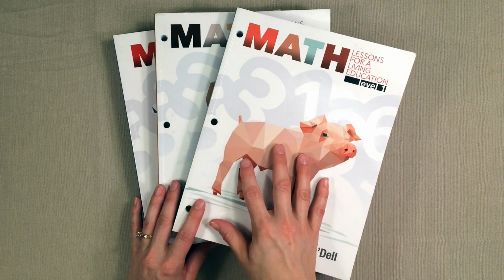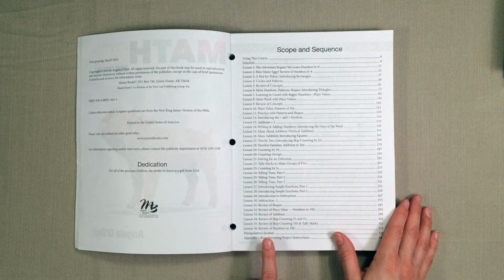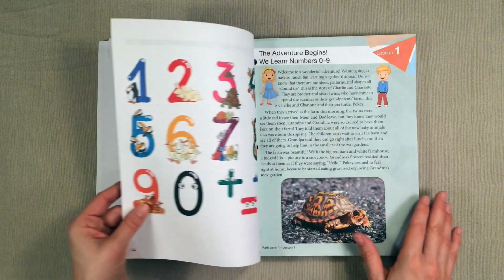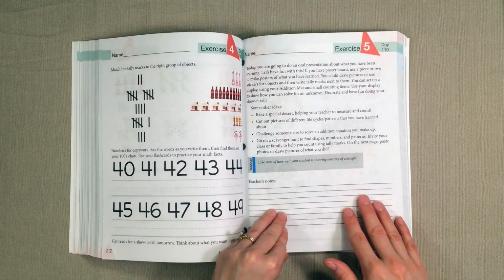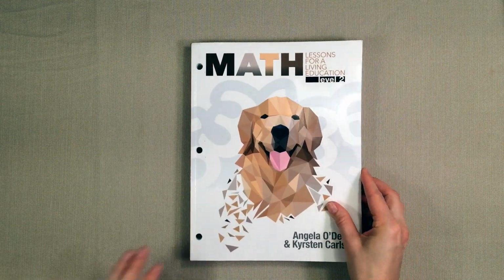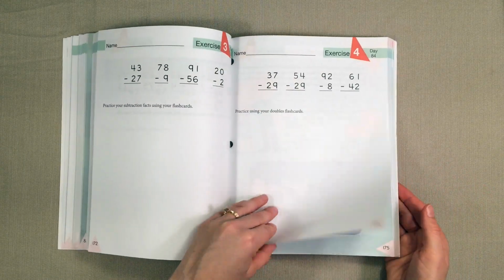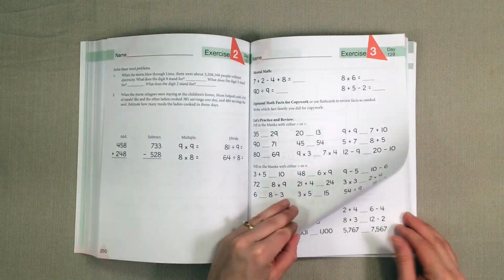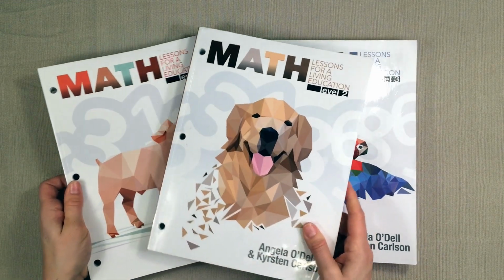Math Lessons for a Living Education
Here is a look inside Math Lessons for a Living Education level 1, level 2 and level 3. MLFLE is a Charlotte Mason approach to learning math. Come look inside the books and see if it might be a good fit for your child.